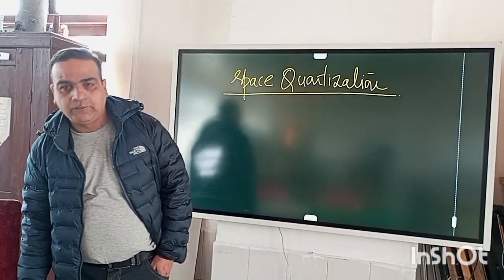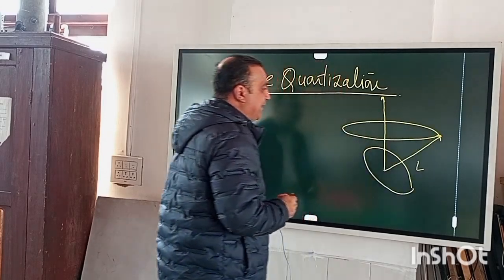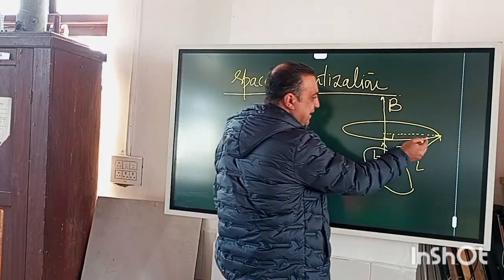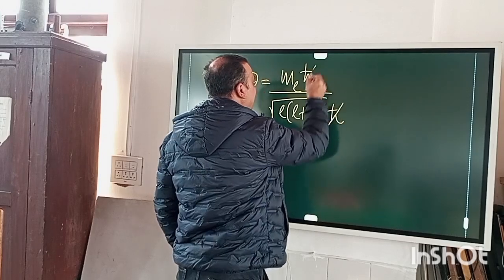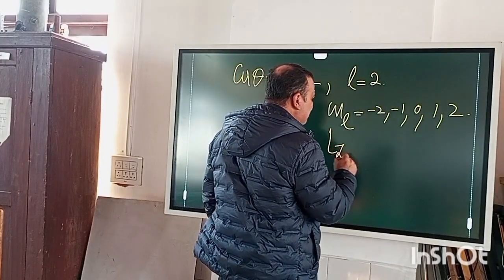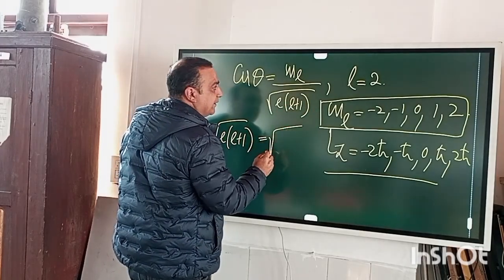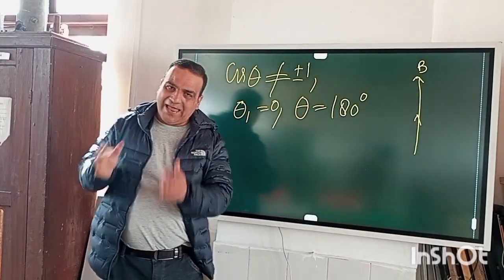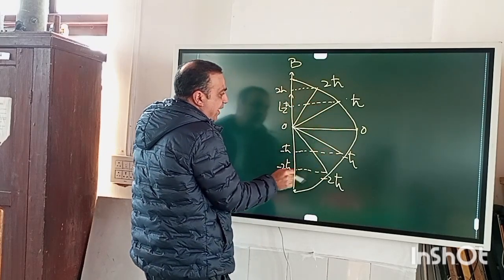Space quantization of electron atom, basis of Astrophysics, atomic and molecular physics